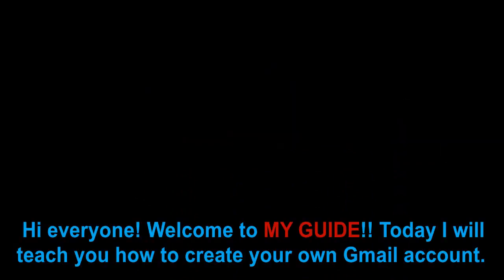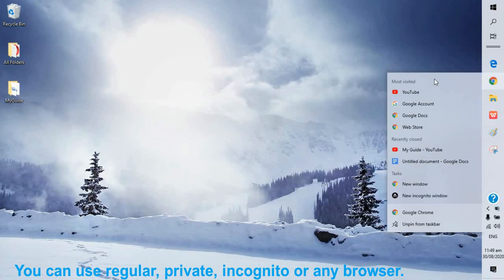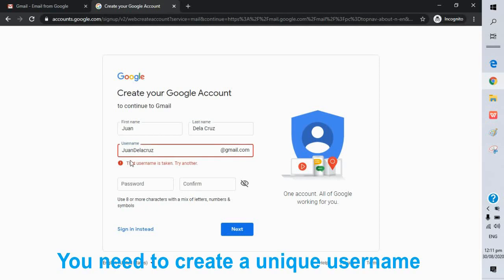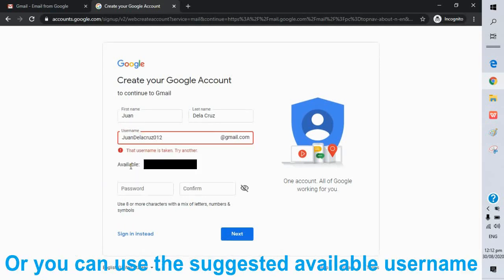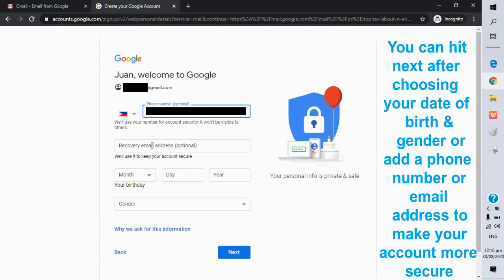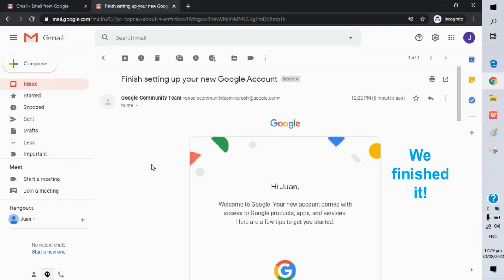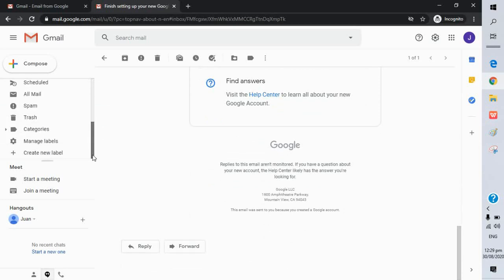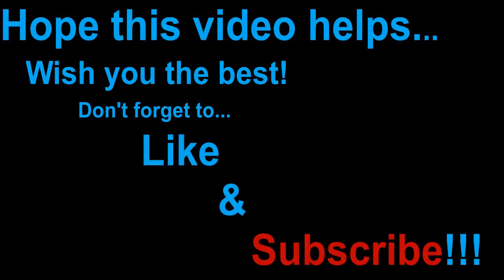How to create a Gmail account?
Hi everyone!

Today I will be showing you how to create your own Gmail account.